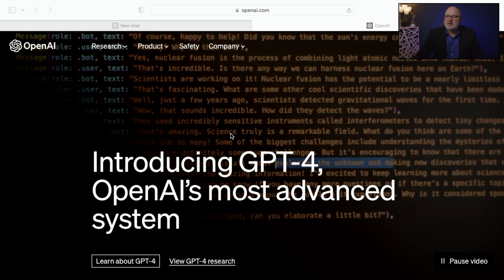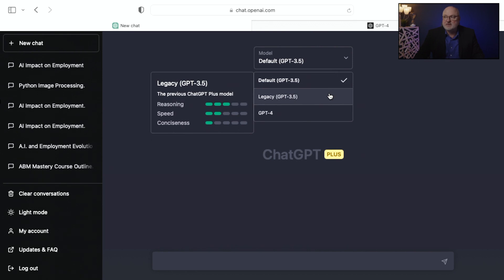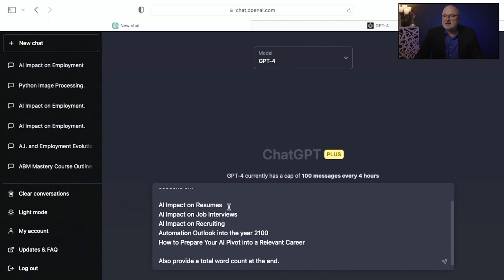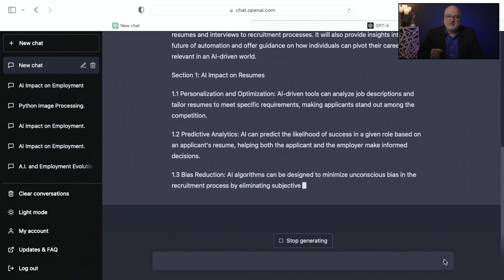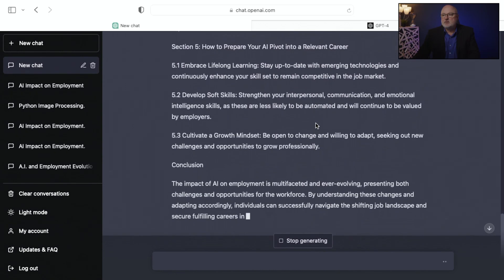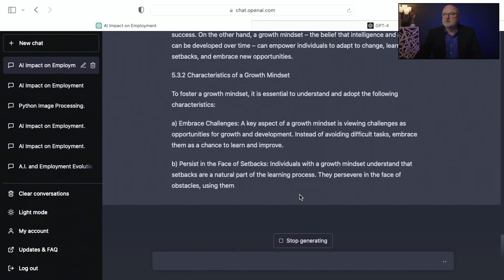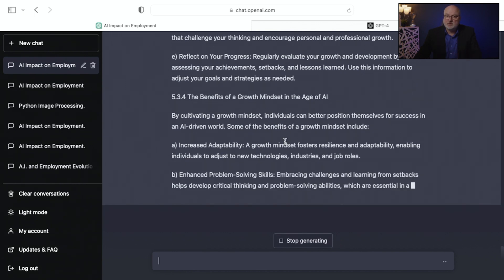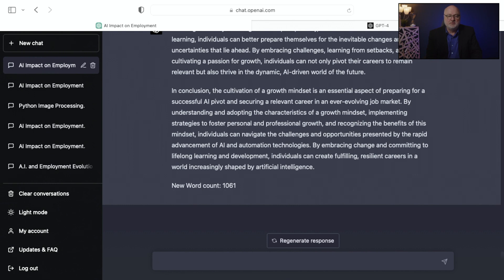GPT4 Launched - GPT4 Demo in ChatGPT Plus!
In this video I demo the New GPT 4! Watch this video to see the exciting new features of GPT4, demoed in ChatGPT Plus.